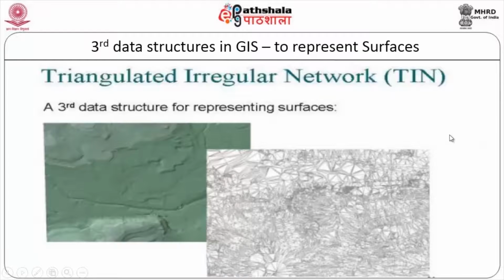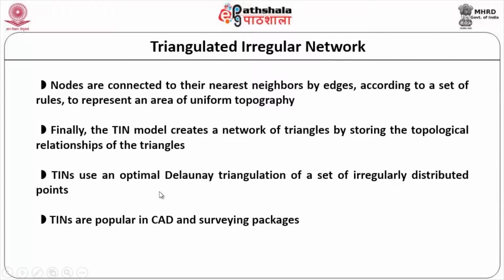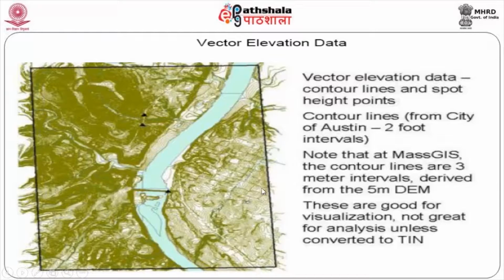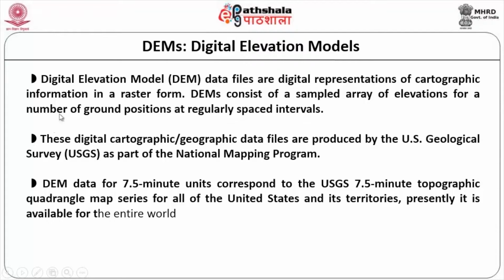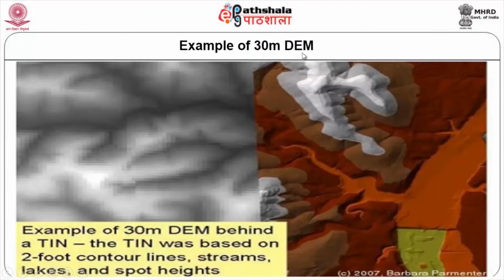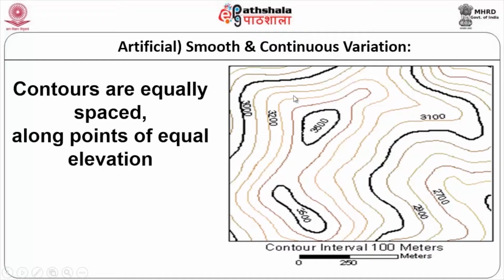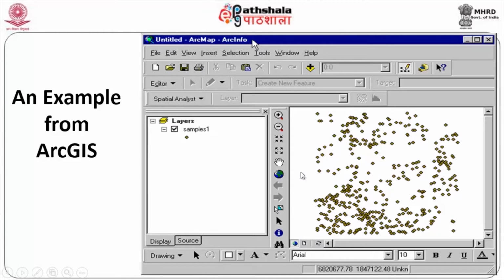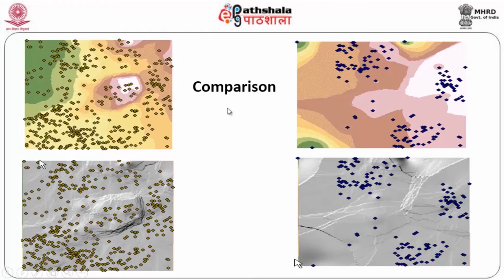Data Structure - 6 (ARC)